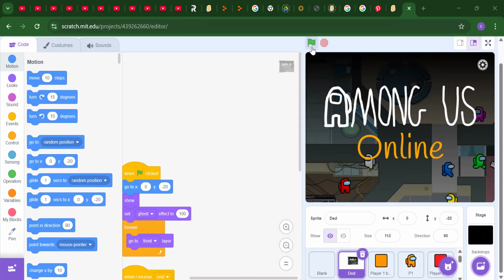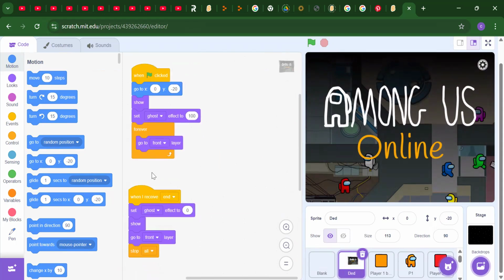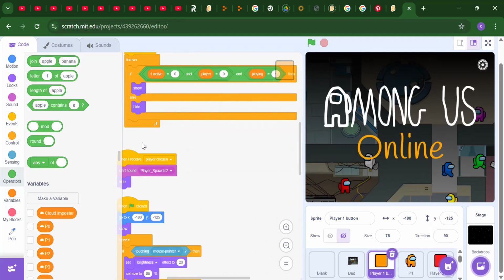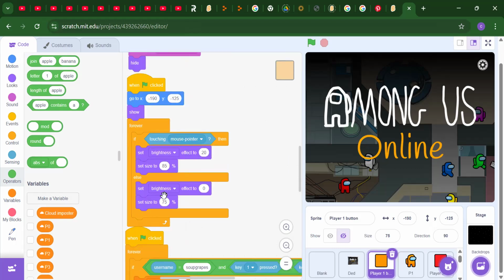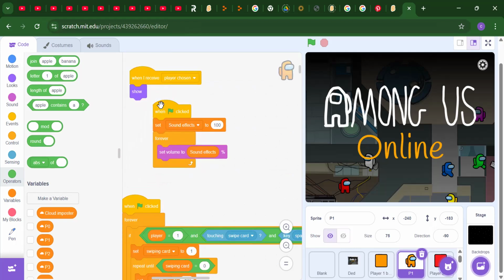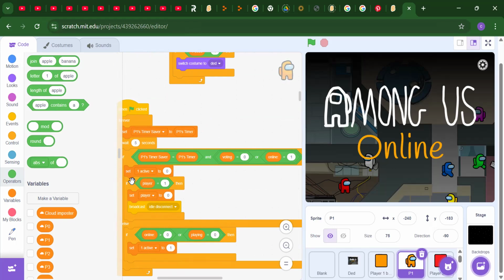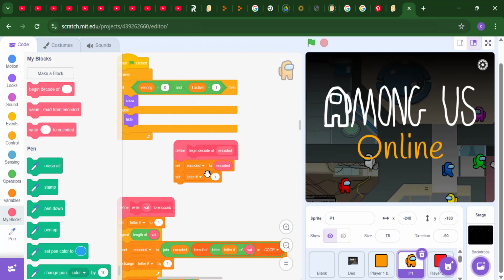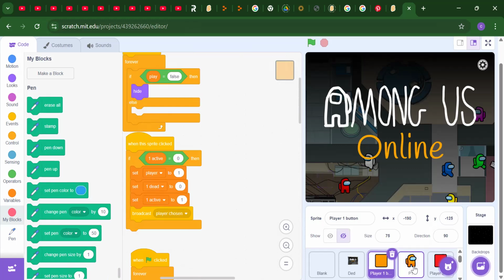Among Us Game in Scratch || Best Scratch Project || Scratch For Beginner